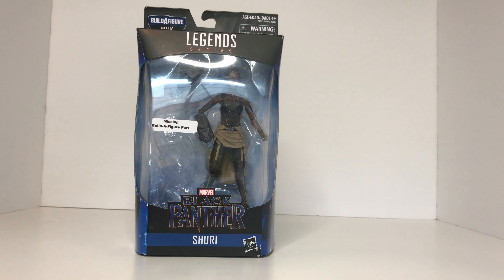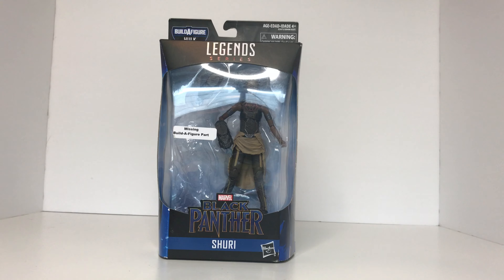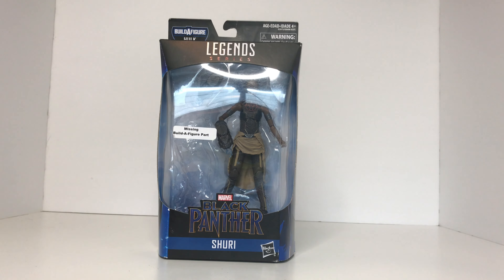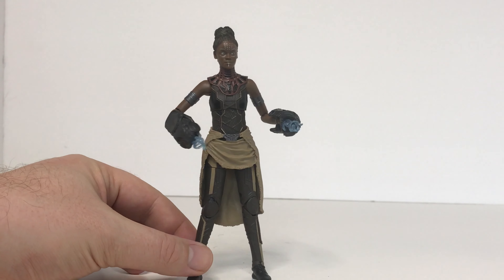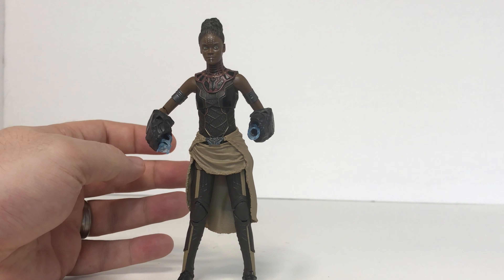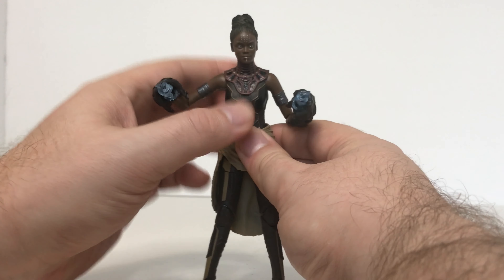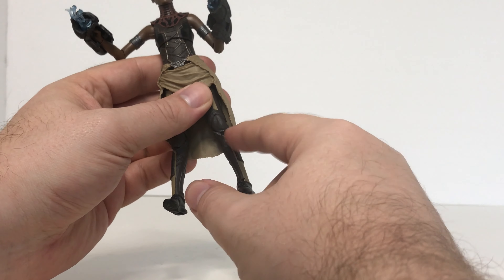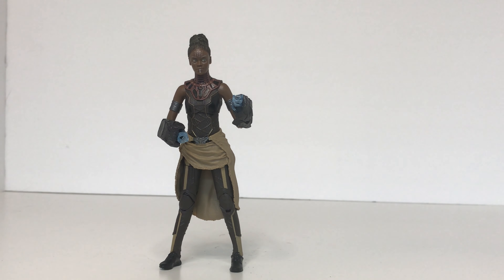Marvel Legends Shuri Collectors Review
Hey Guys